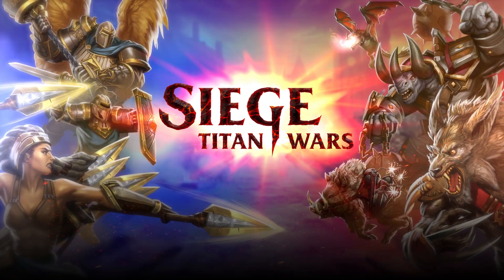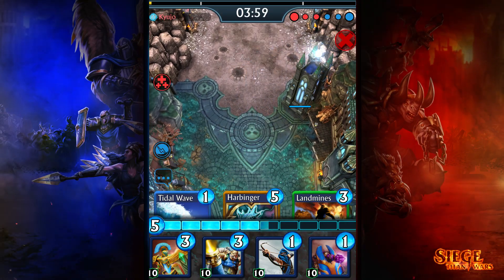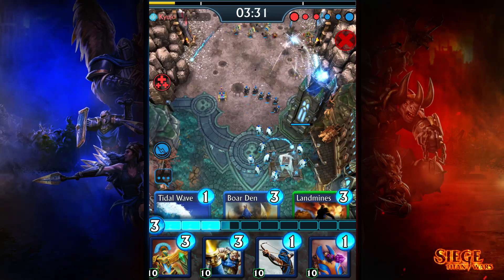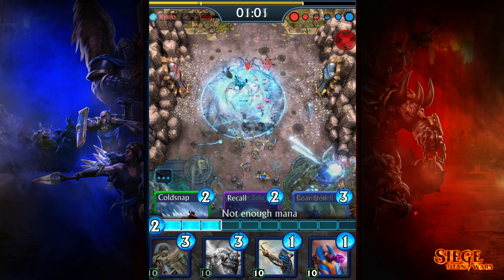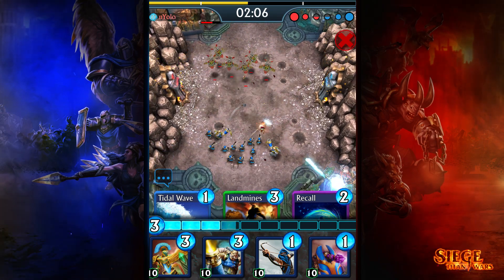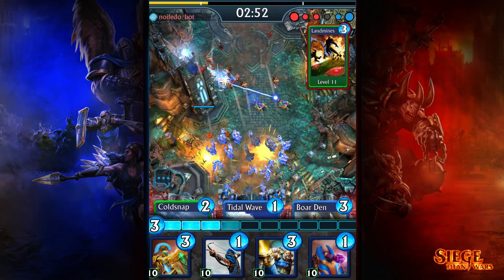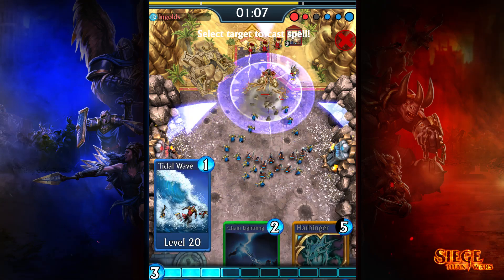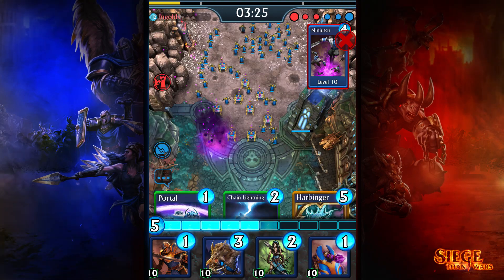February 2019 Update - SIEGE: TITAN WARS®